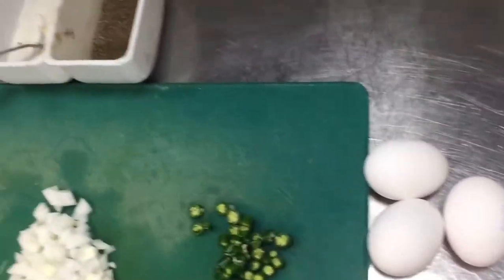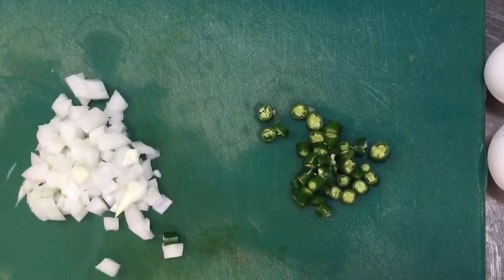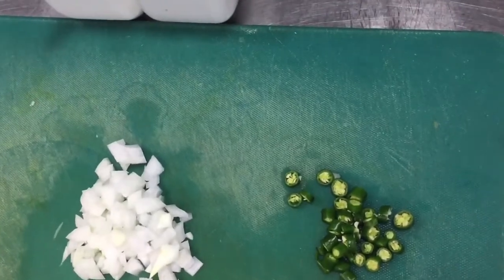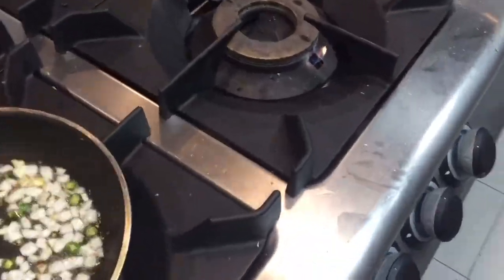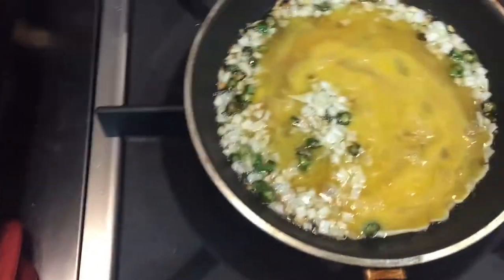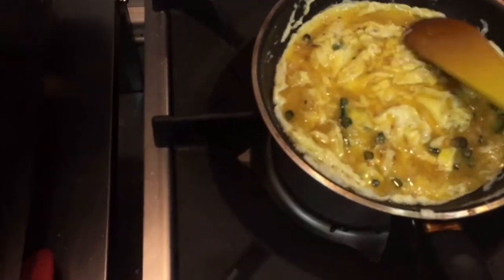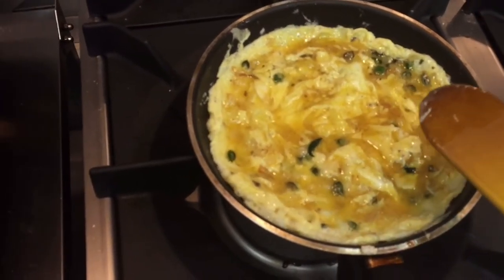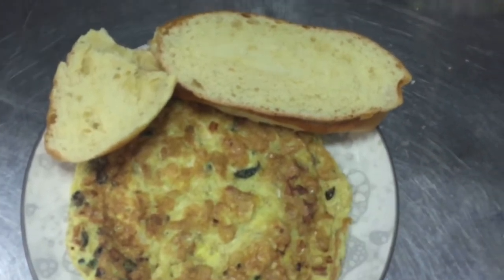The Best Omelette Recipes ! How To Make An Omelet Easy ! Simple And Basic Indian Style Recipe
If You Want To Make eggomlete In Your Home Then This Video Is For You